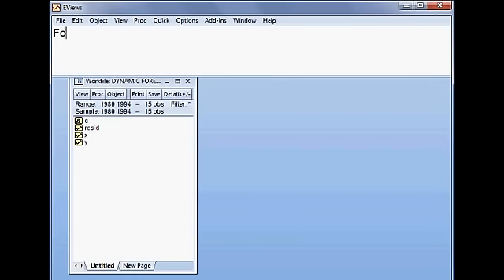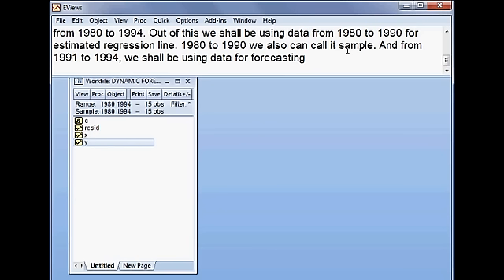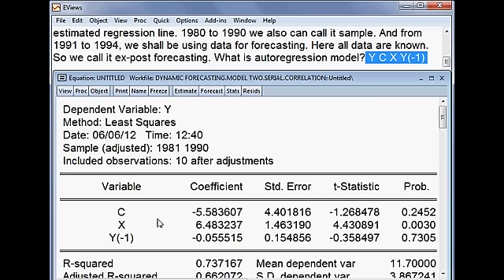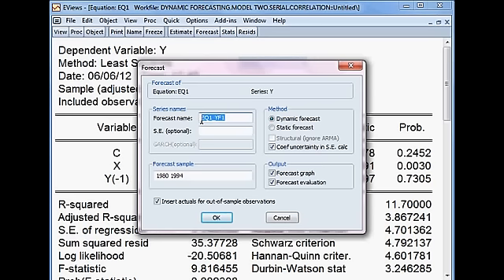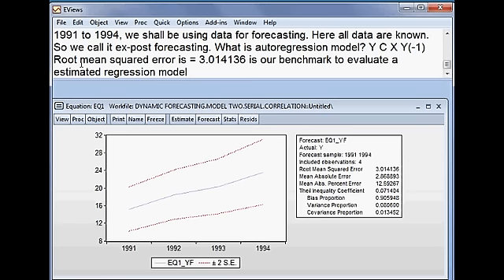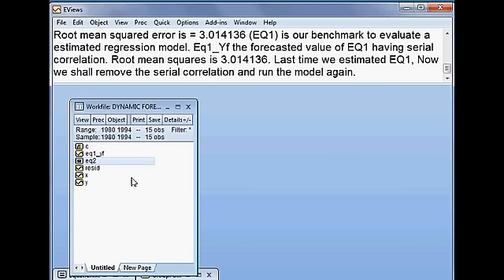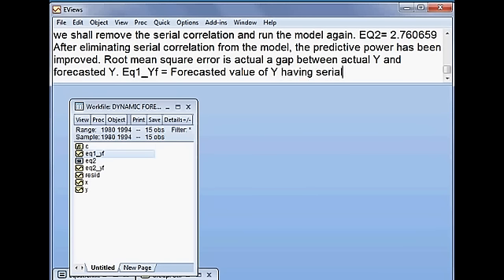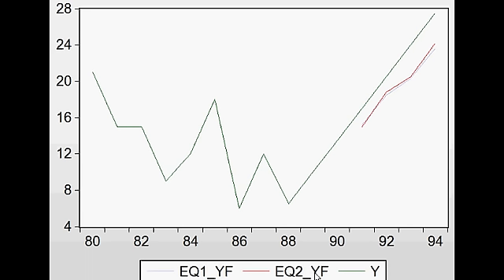Dynamic Forecasting. Model Three. EVIEWS